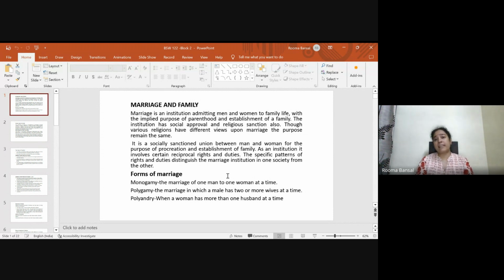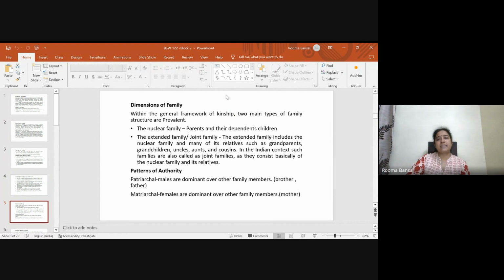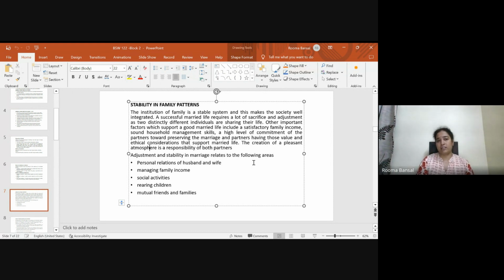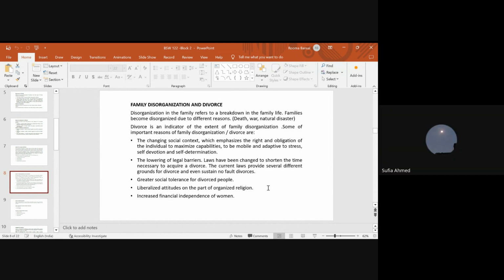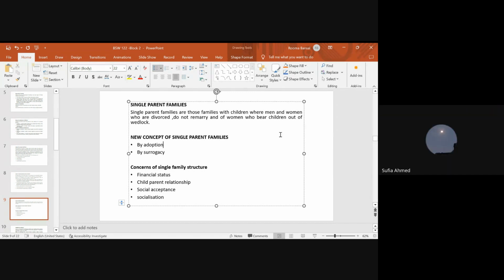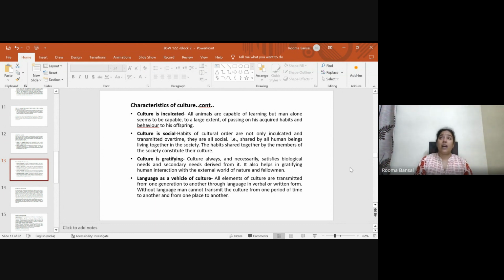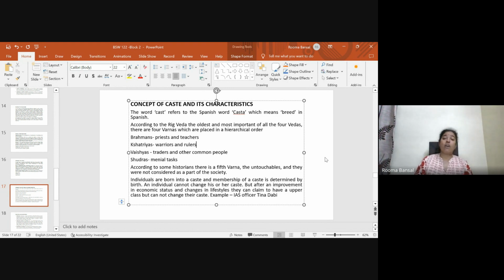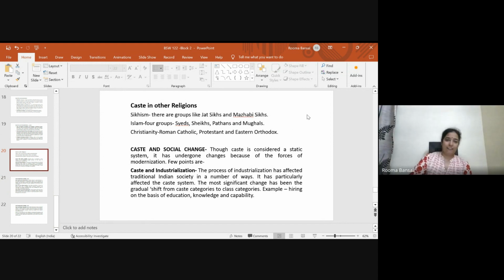BSWGOL National Academic Counseling BSW-122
Date: 19 October 2023
Academic Counselor: Dr. Rooma Bansal